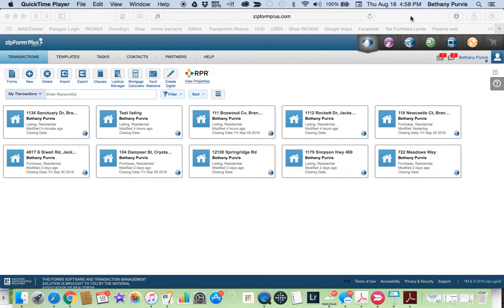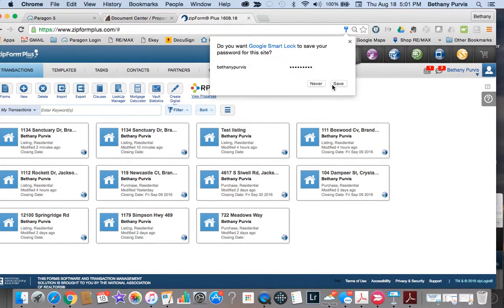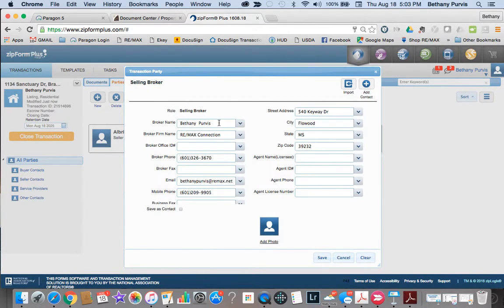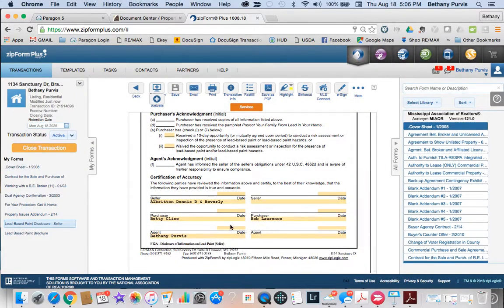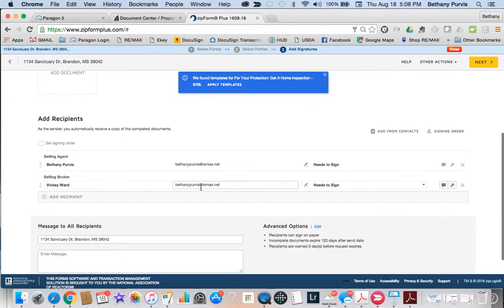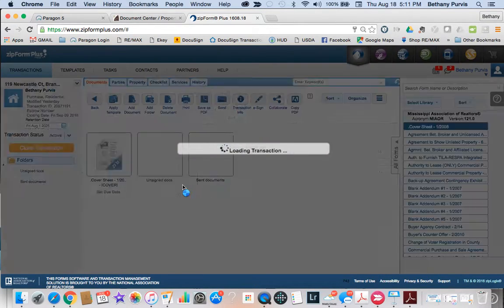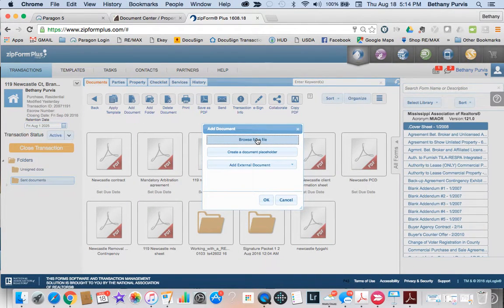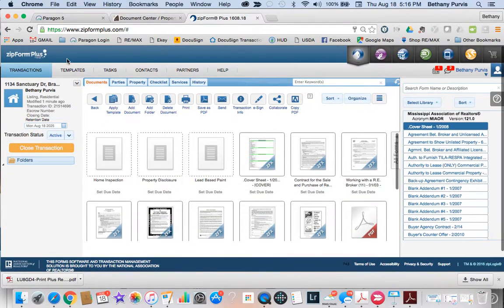Zipforms start a transaction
You've set up your account and created your templates...  This video will show you how to quickly complete a transaction!!